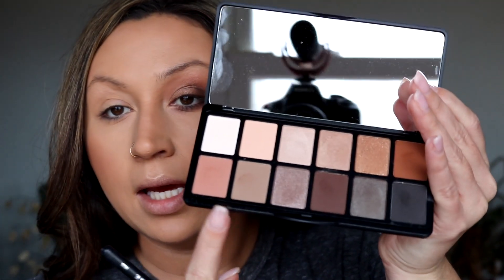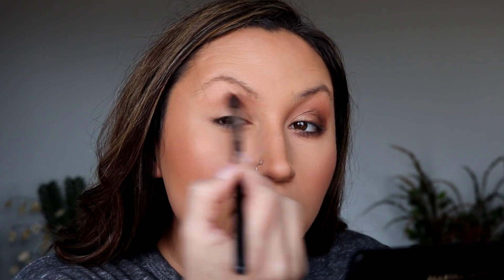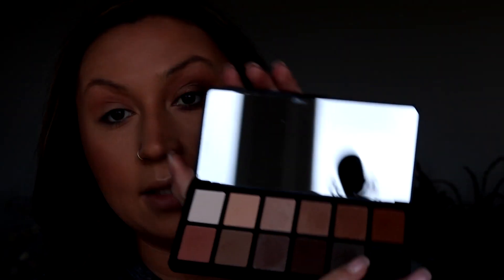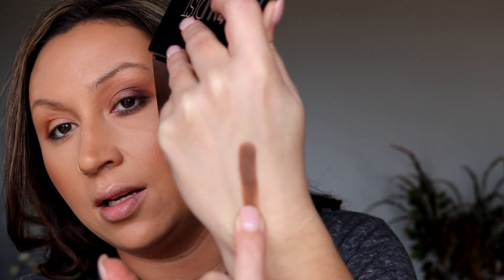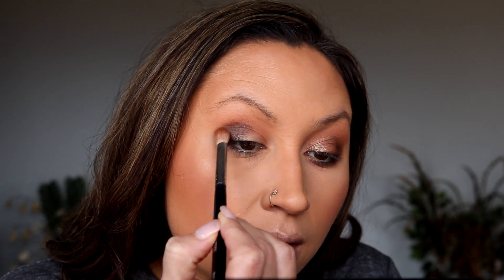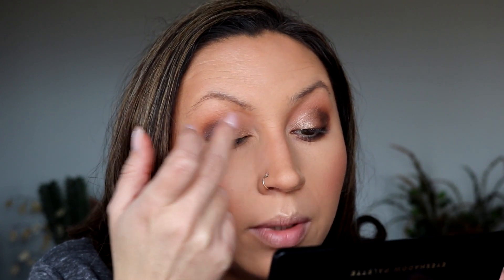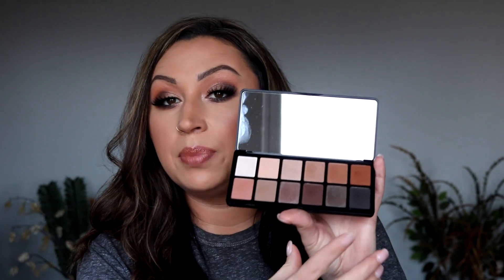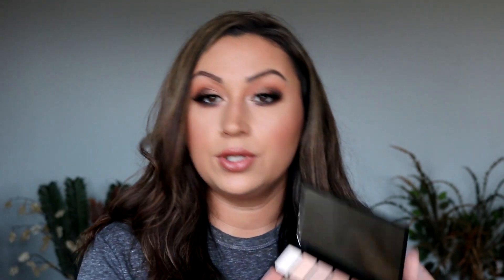LA Girl the nudist eyeshadow palette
So today we are doing a tutorial and full review of the la girl the nudist eyeshadow palette! I seen they just added more palettes on ulta, so I will be picking atleast one more up!

insta, twitter, and snapchat:  msvanessaell
camera: canon t6i and rode mic

Hi guys Im Vanessa, I'm a beauty channel 🖤 you can find all makeup and beauty related videos here. Tutorials, how to's, tips and tricks, GRWM, reviews, demos, try on hauls, testing new products etc Please stick around and I hope you enjoy my channel! I'm always here to help so any questions or comments I try to answer as quickly as possible. More than likely it's immediately but no matter what in I will answer ya :) Side Note, I know my accent is very thick and I am always asked where I'm from, I'm from a very, very tiny town in Kentucky, USA ;)